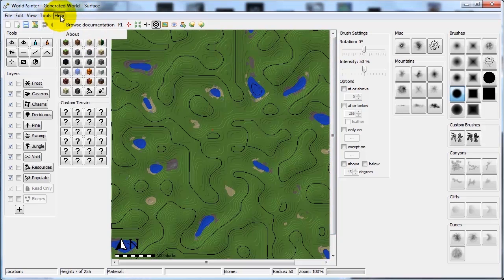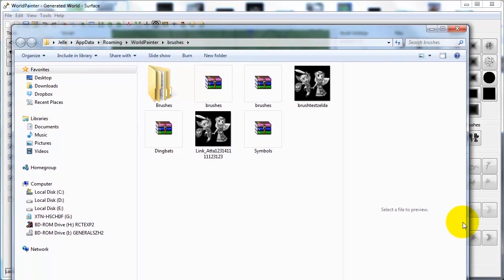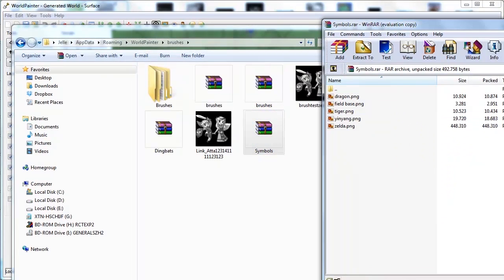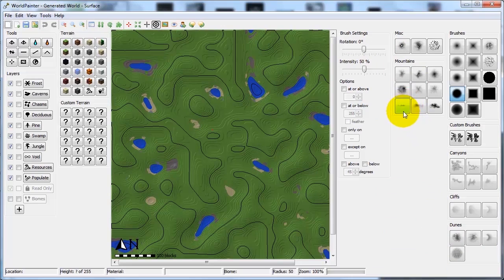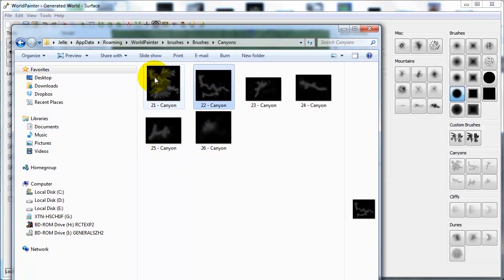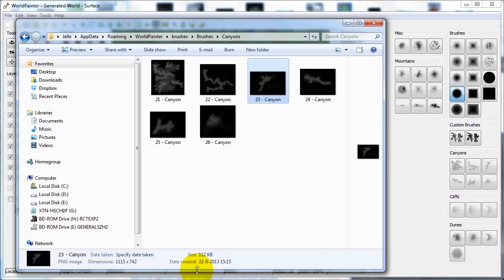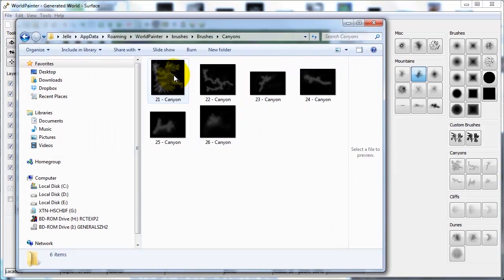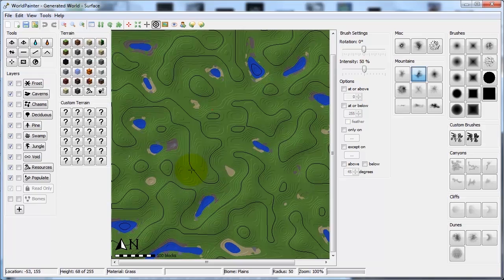Need to know about Worldpainter brushes